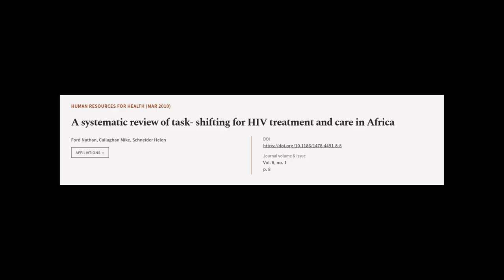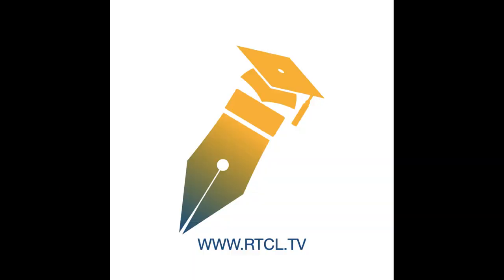A systematic review of task- shifting for HIV treatment and care in Africa | RTCL.TV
### Keywords ###

### Article Attribution ###
Title: A systematic review of task- shifting for HIV treatment and care in Africa
Authors: Ford Nathan, Callaghan Mike ,and Schneider Helen
Publisher: BMC
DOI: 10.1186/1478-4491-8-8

### Video Timestamps ###
0:00:00 - Summary
0:01:11 - Title
0:01:16 - Tail
0:01:21 - End